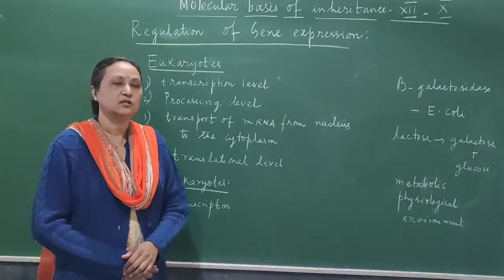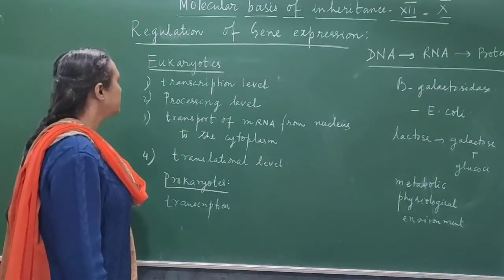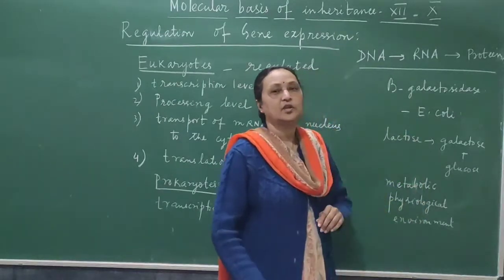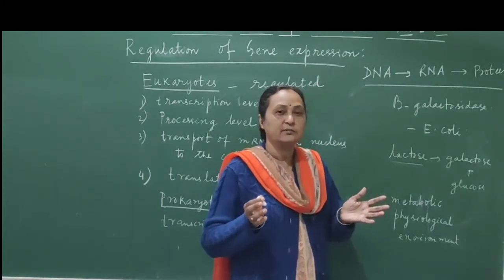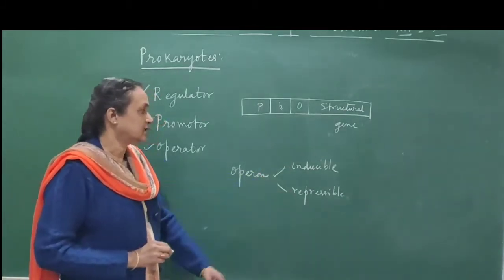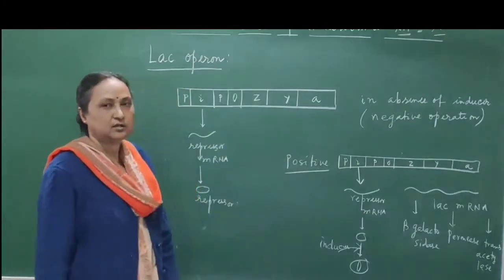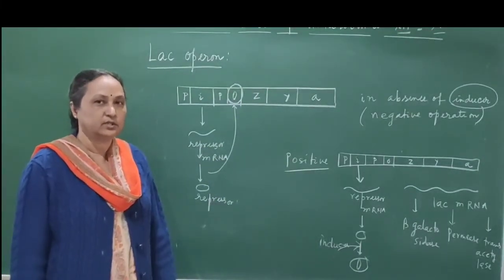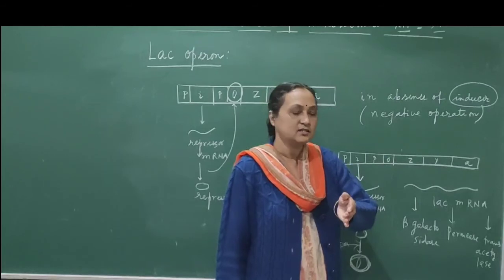Class XII Biology Molecular basis of inheritance-IX